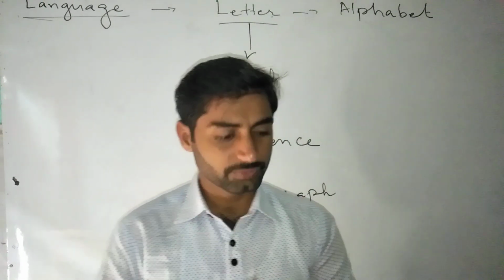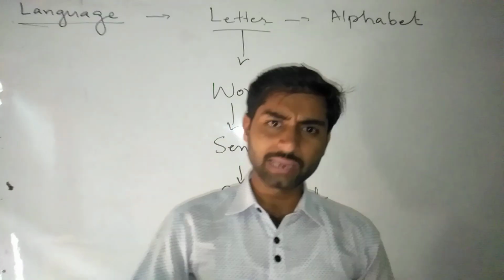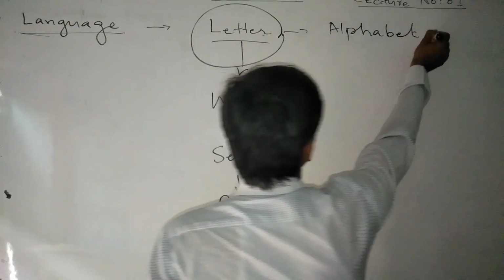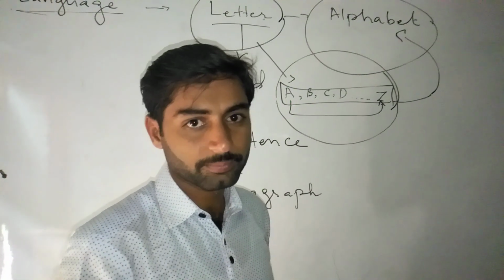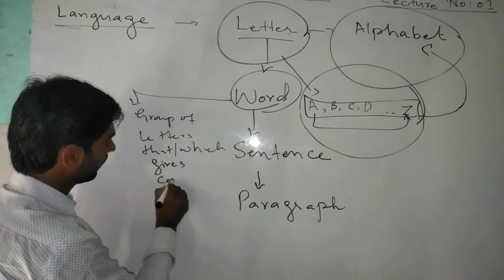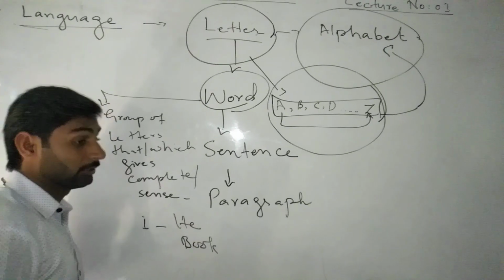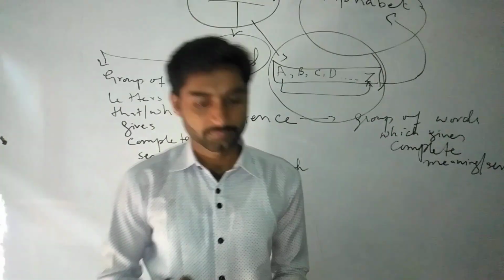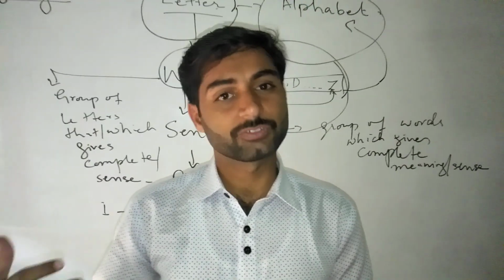English Language Class for beginners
In this lecture, I have discussed the following terms to enable students to understand the basics of english language.